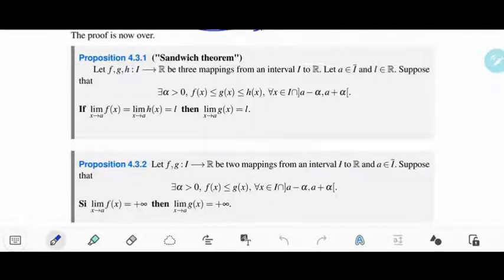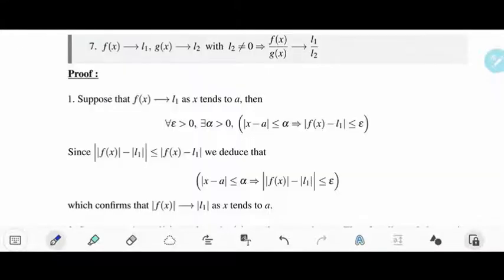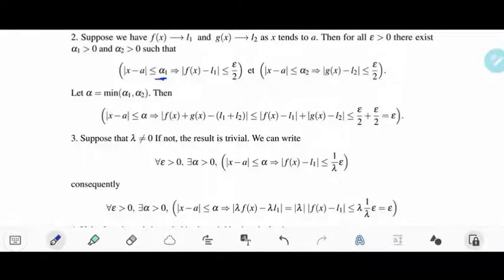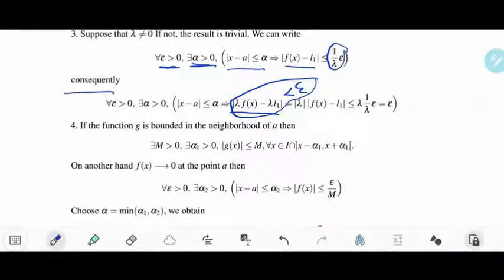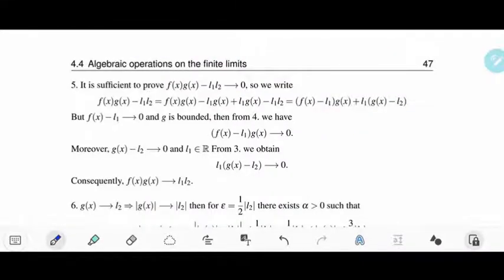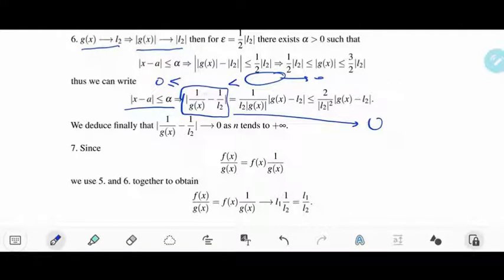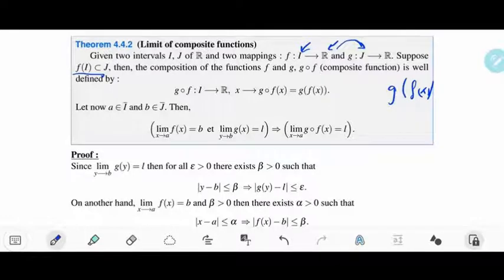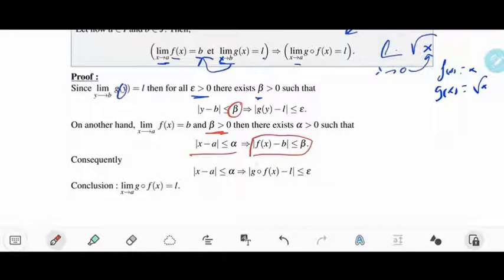15 M1101 Chapter4 Functions - Limits and continuity Part2